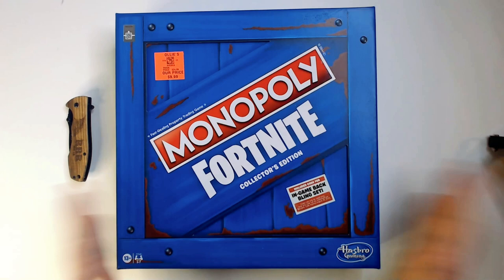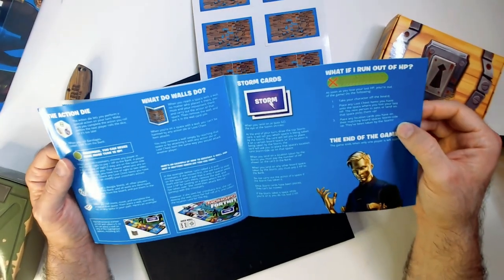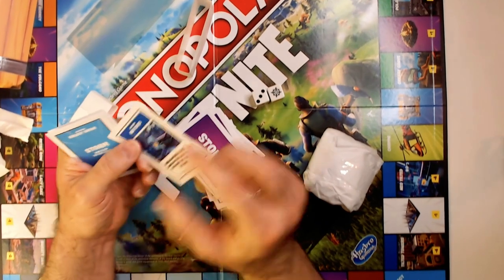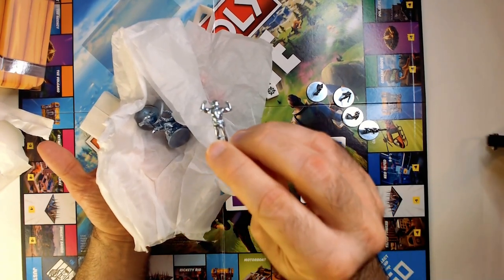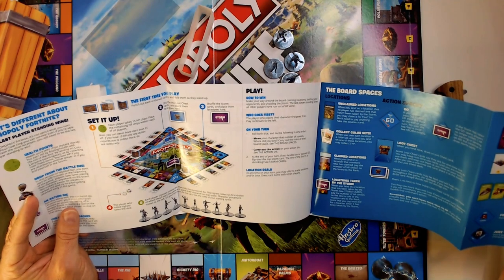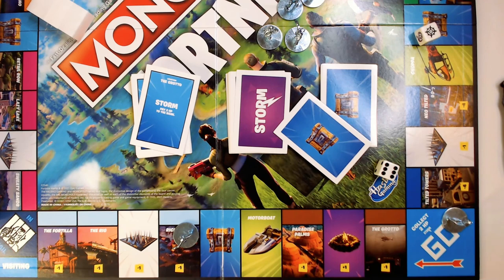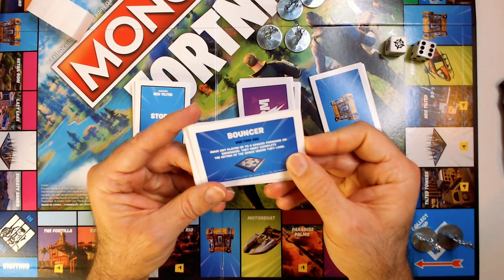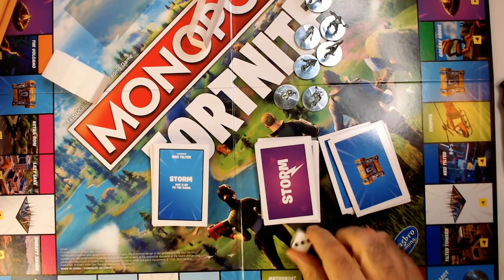Fortnite Monopoly! Board Game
Welcome back, guys! Today, we're going to check out the Fortnite Monopoly board game. If you're a fan of Fortnite and enjoy playing Monopoly, then this is a must-watch video for you. We'll give you a sneak peek into the game's design, components, and how it captures the essence of the Fortnite universe!